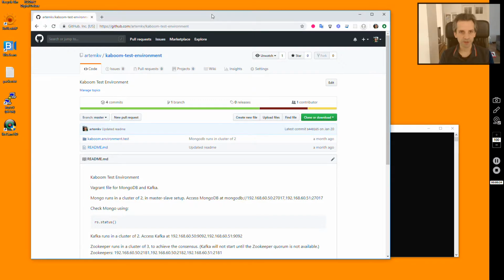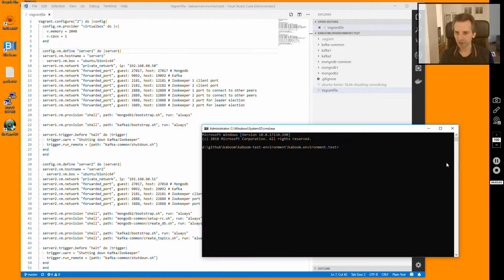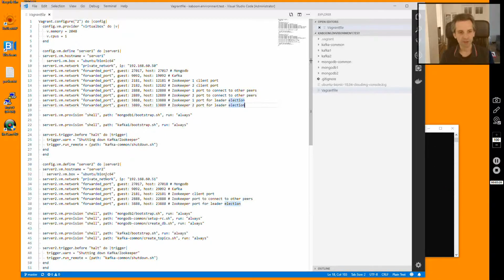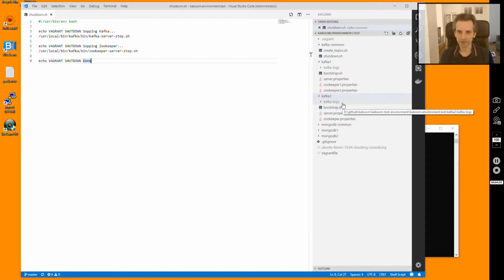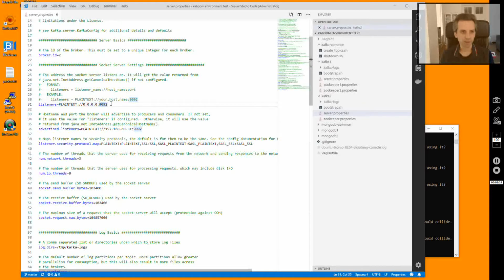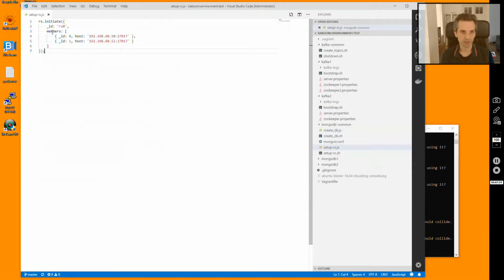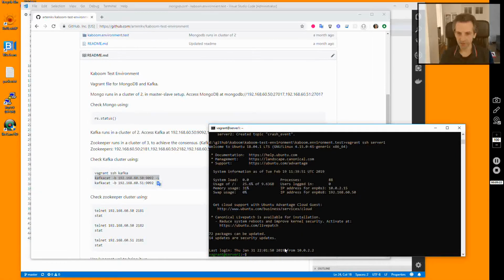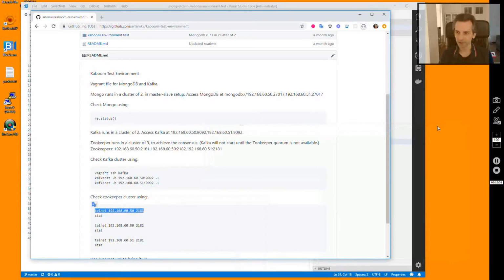10 Test Environment